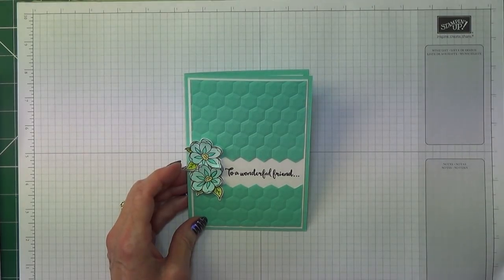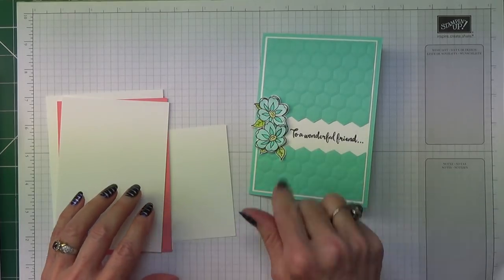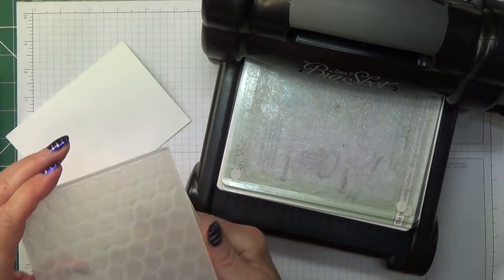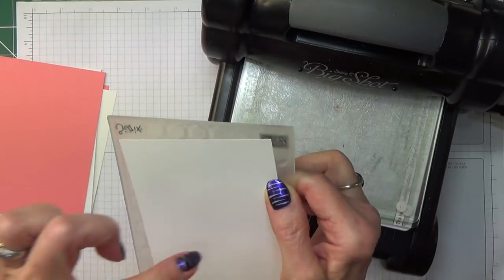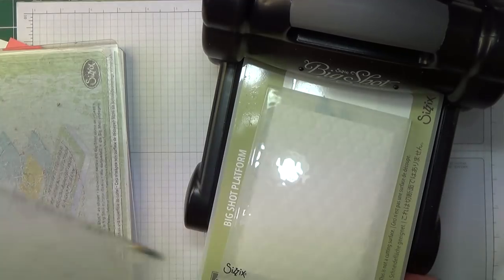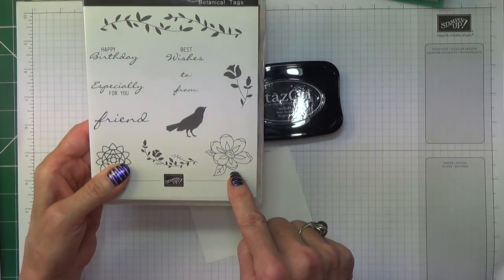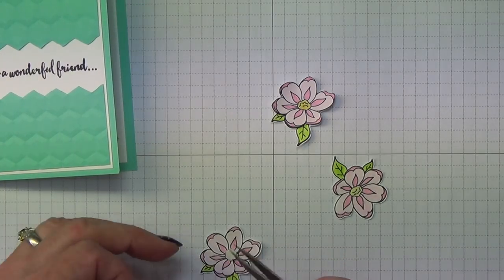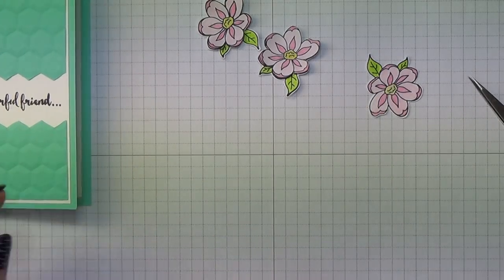No.401 - HOW TO.....Using Watercolour Pencils - UK Stampin' Up! Independent Demonstrator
Stampin’ Up! UK Independent Demonstrator Jan Brown teaches you the basics of using Watercolour Pencils.
JULY 2018 HOSTESS CODE: 7NBMVYHT

Products & Measurements
Whisper White A4 Cardstock: 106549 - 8¼” x 5¾” (21cm x 14.5cm)
Flirty Flamingo A4 Cardstock #141421 – 2 pieces 3 7/8”x 5½” (10cm x 14cm)
Whisper White A4 Cardstock: 106549 – 2 pieces 3¾” x 5 3/8” (9.7cm x 13.7cm)
Whisper White A4 Cardstock: 106549 – scraps for flowers
Big Shot Machine: 113439
Hexagon Dynamic Embossing Folder: 143231
Big Shot NEW Platform & Thin Dies Adaptor: 142802 NOTE: if you buy a new Big Shot, you will receive these two.
Stazon Jet Black Ink Pad: 101406; Refill: 102566
Botanical Bliss Wood Mount Stamp Set: 146609; Clear Mount: 146612
Watercolour Pencils Assortment 2: 149014 (Only available between 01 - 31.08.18)
Watercolour Pencils Assortment 1: 141709
Blended Seasons Wood Mount Stamp Set: 149019; Clear Mount: 149016 Limited Edition (Only during August 2018. Bundle available with Stitched Seasons Dies Wood: 149893; Clear: 149894
Blender Pens: 102845
Tombow Liquid Glue: 110755
Silicone Craft Sheet: 127853
Paper Snips Scissors: 103579
Dragonfly Dreams Photopolymer Stamp Set: 142924
Paper Piercing Tool: 126189
Dimensionals: 104430; Mini Dimensionals: 144108